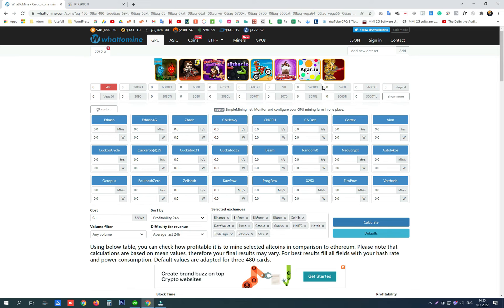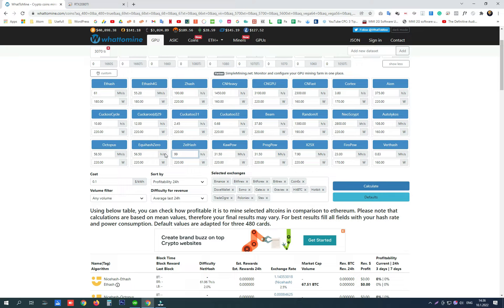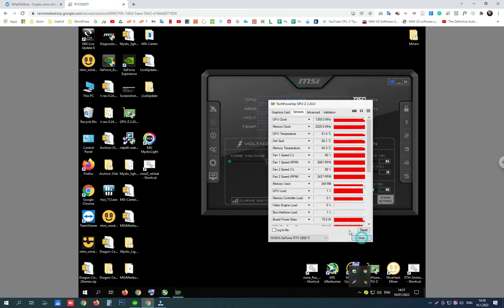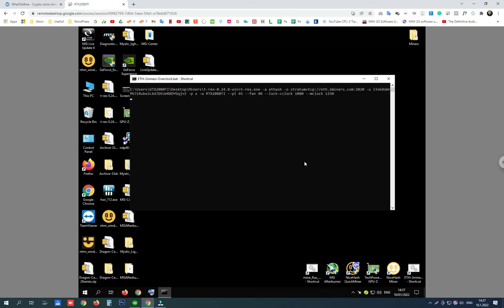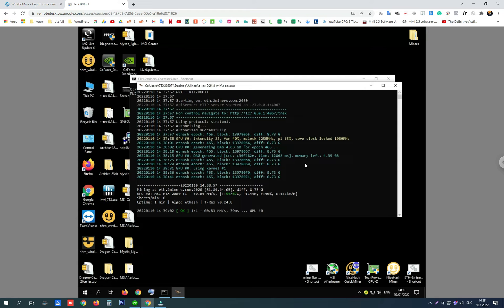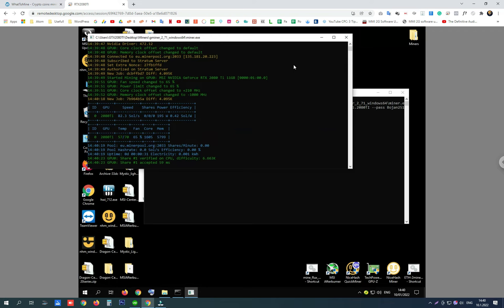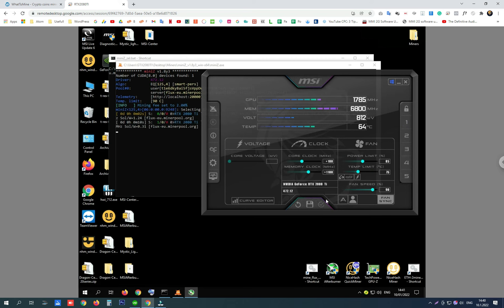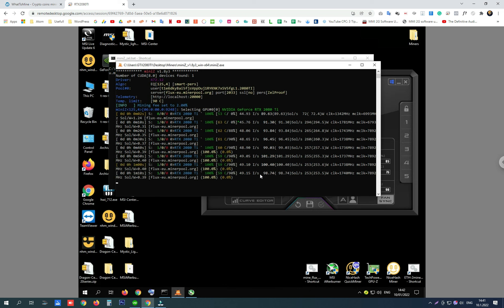RTX 2080 TI Mining ETH vs FLUX This is a mining BEAST!!!